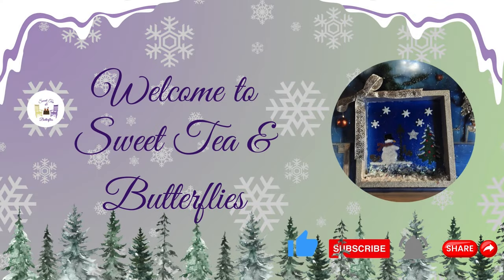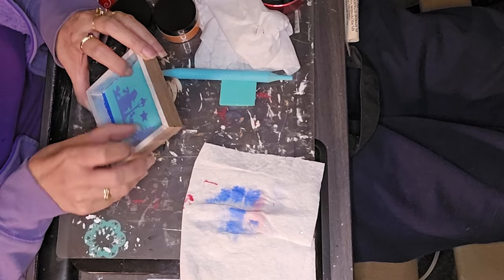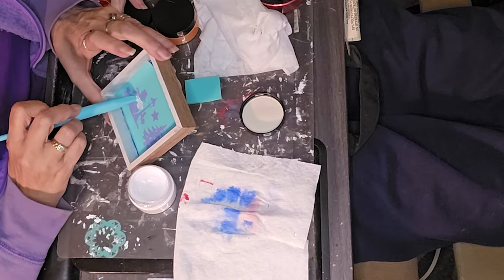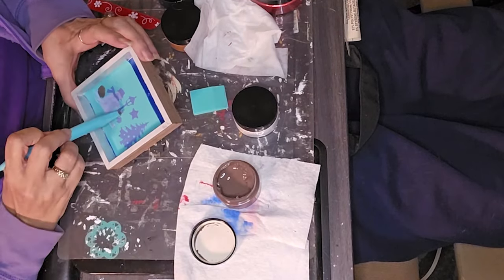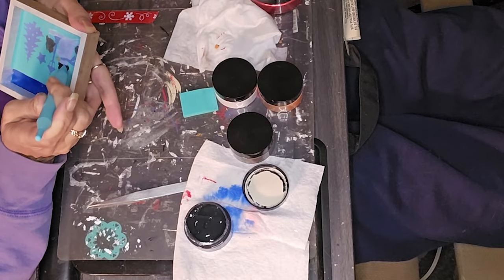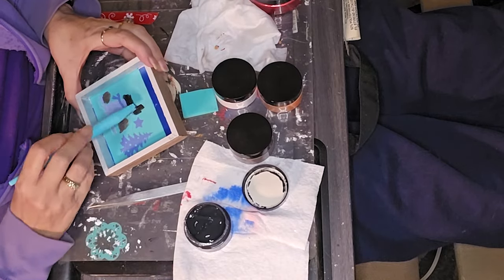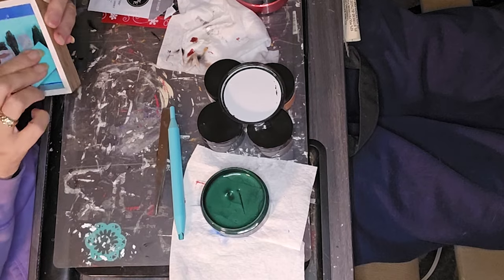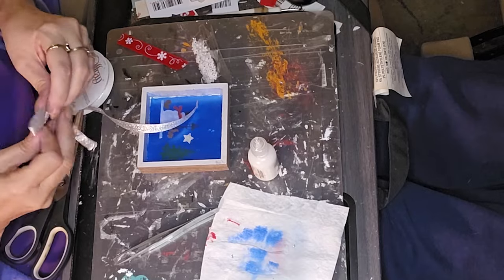12 Days of Christmas DIYs: Day 6 - Adorable Snowmen Crafts for a Frosty Christmas!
Oh honey, let me tell you about this darling little snowman shadowbox! Picture the cutest, chubbiest little snowman, tucked right into a winter wonderland scene that’ll make your heart melt faster than a snowflake in July. This mini masterpiece is all dressed up in soft whites, icy blues, and just a sprinkle of glitter to give it that “freshly frosted” look we all adore.